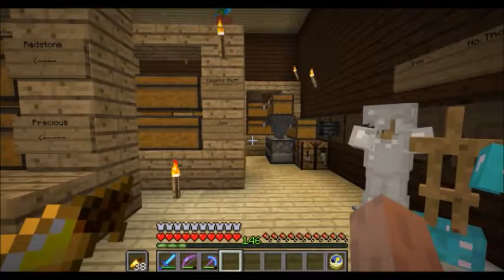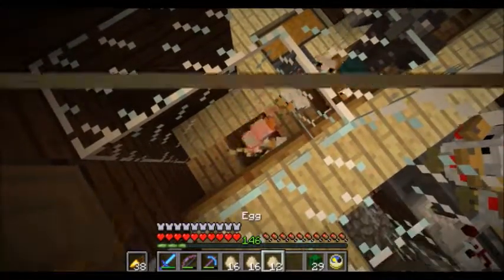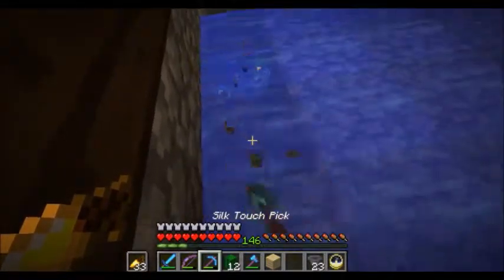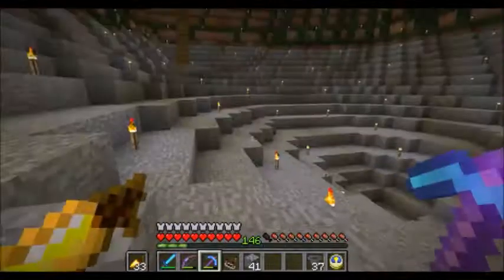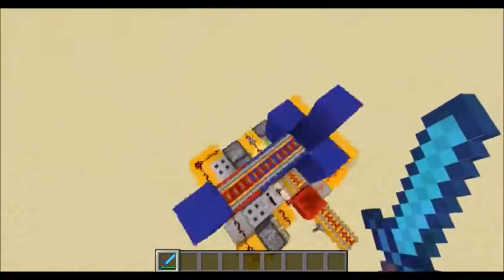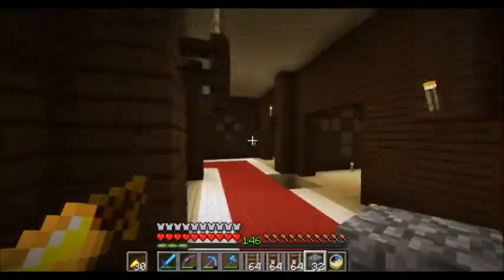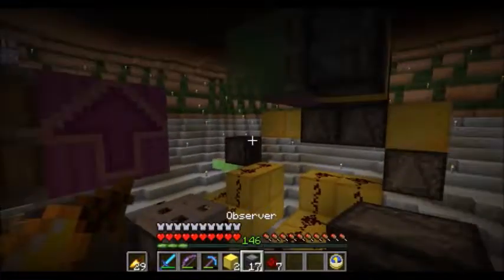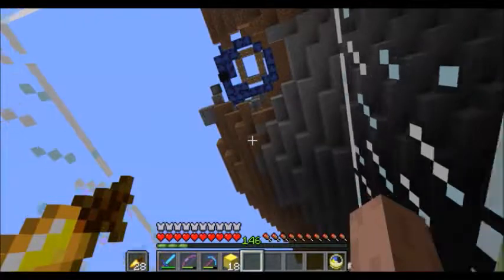Javamonk's Minecraft Survival Series - Episode 20 - Small Projects, Part 1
A short episode finally! In this episode, I build a cactus farm, a flower farm, and a villager sorter. I hope you enjoyed!